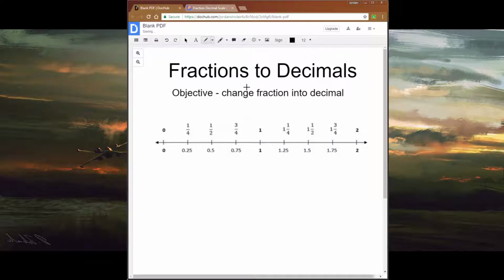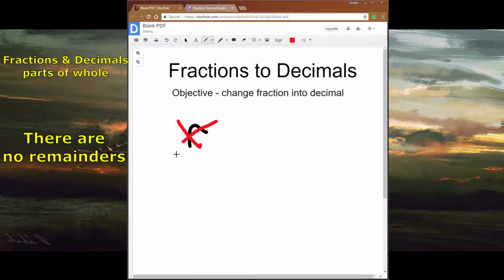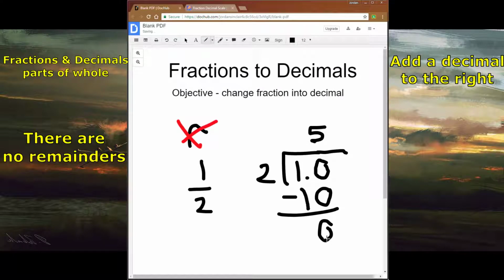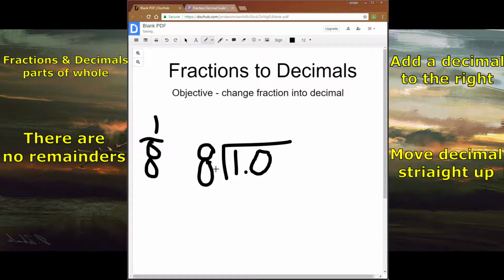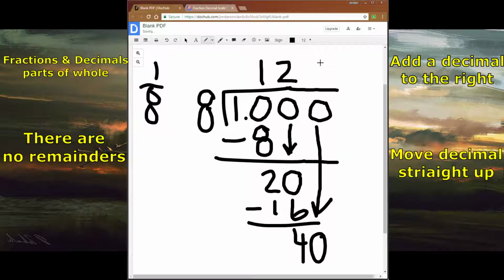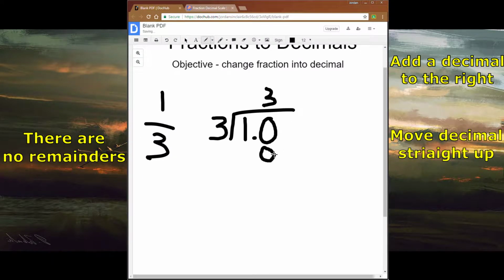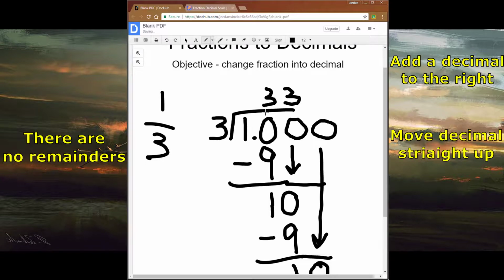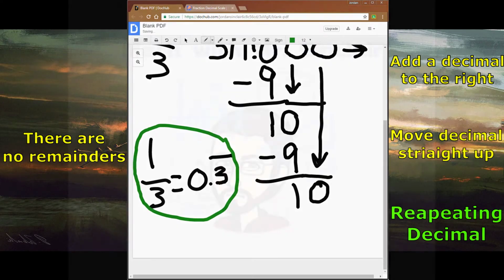Fractions to Decimals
Steps to show how to turn a fraction into a decimal. I also explain repeating decimals.